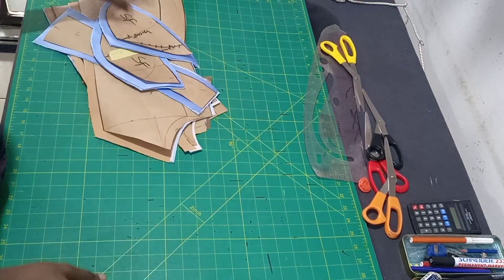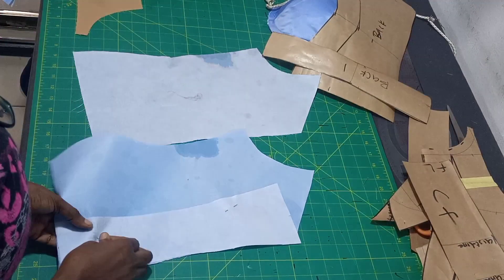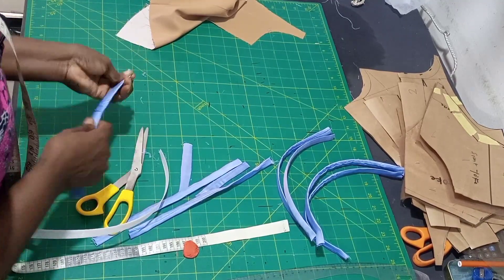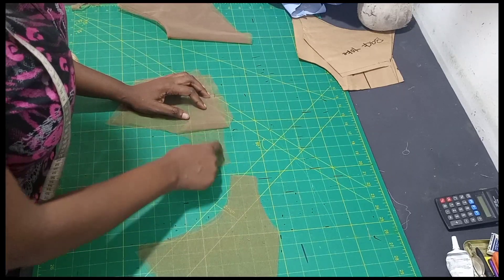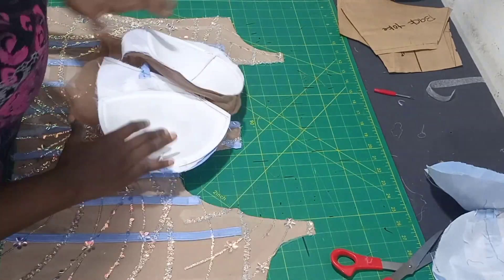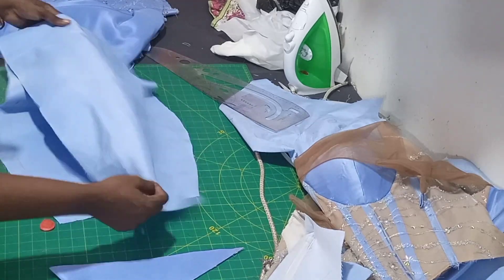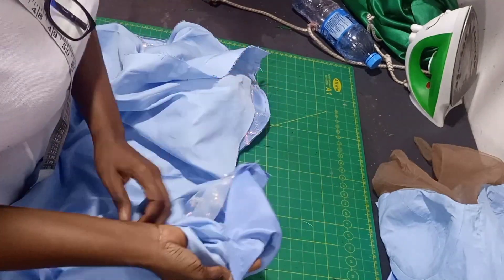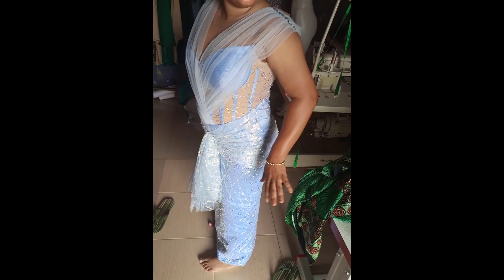how to sew an inbuilt corset dress with yoke and a basked waistline. part 2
hello everyone, you're welcome to my channel. this tutorial is the continuation of the inbuilt corset tutorial I posted. this inbuilt CORSET dress is well simplify that even if you're a beginner, you will understand and make yours. the inbuilt CORSET dress is beautiful and easy to learn. check the comment section for the part one or copy the link here